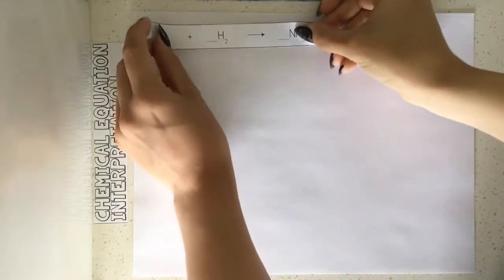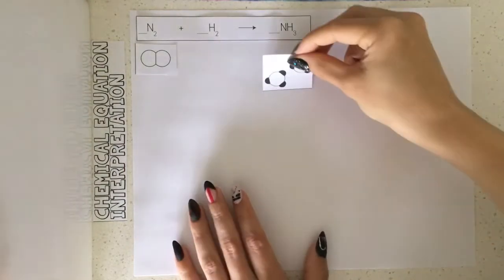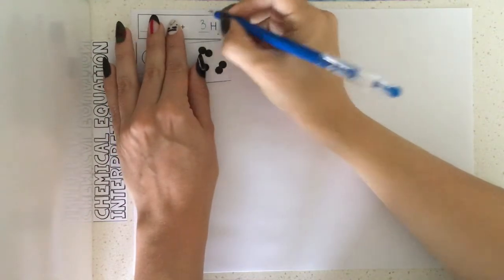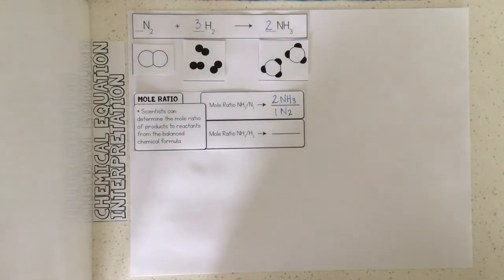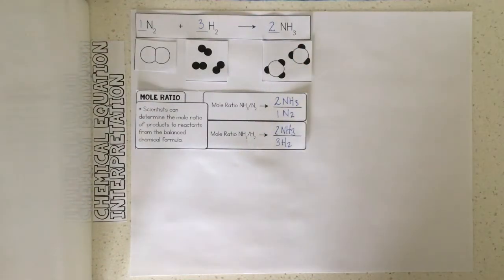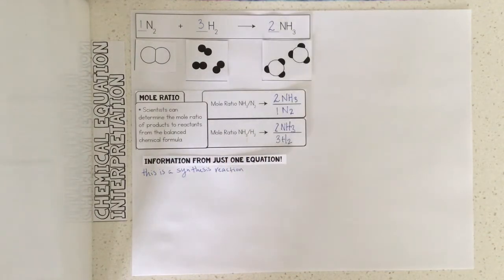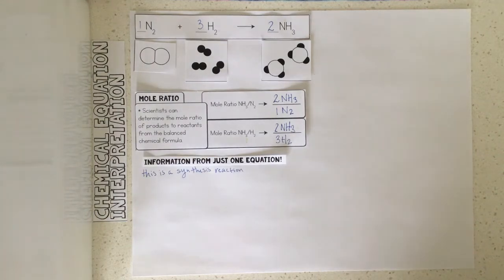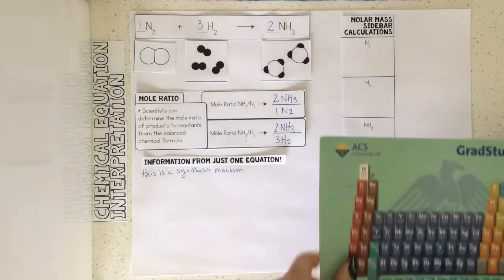Chemical Equation Interpretation